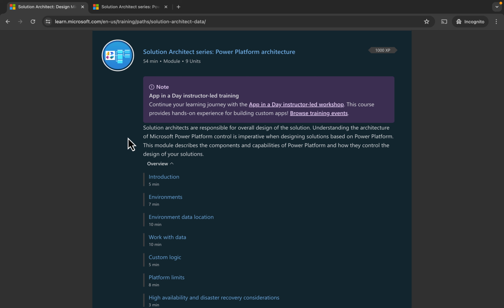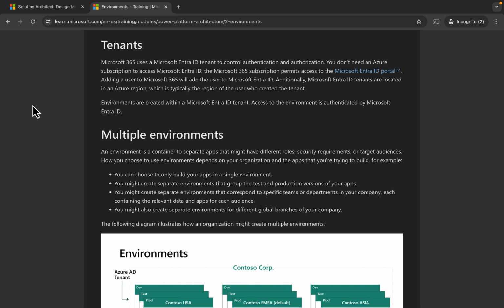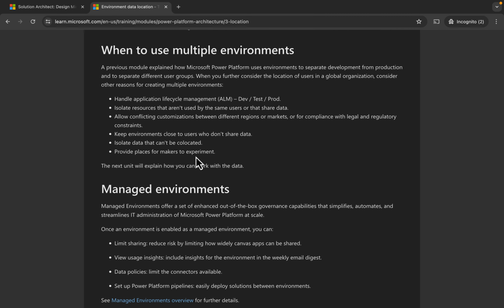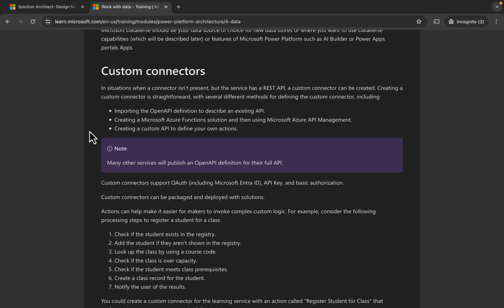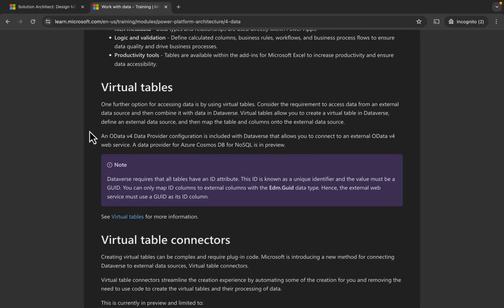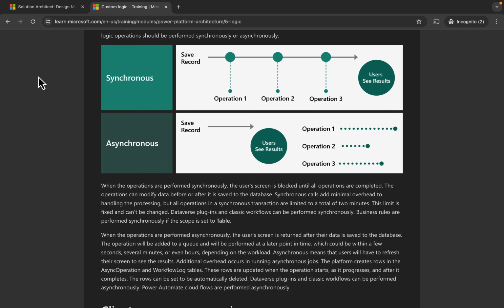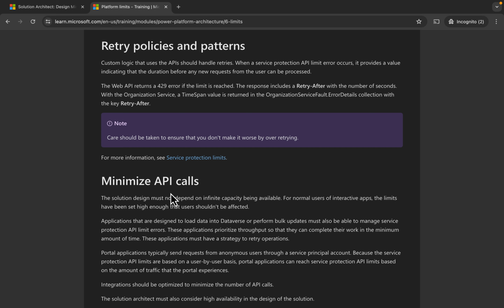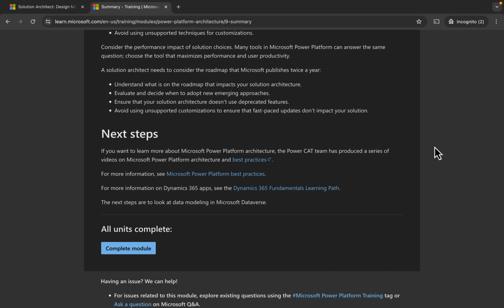Power Platform Architecture for Power Platform and Dynamics 365 PL 600 study guide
This video Is an audio learning series, of a Microsoft Learning path by Microsoft. I use Microsoft Learns learning path to help study for the ‘PL-600: Microsoft Power Platform Solution Architect’.  Use this video / audio learning to help study for this exam also.

This Video Covers Module 2 : Solution Architect series:  Power Platform Architecturefor Power Platform and Dynamics 365 of this Learning Path.

Chapters

0:00 - Intro
0:30 - Introduction to Microsoft Power Platform Architecture
0:06 - Power Platform Environments
11:39 -  Power Platform Environment Data Location
19:47 - Work with Data
34:45 - Power Platform ways to implement Custom Logic
39:27 - Platform Limits
46:48 - High Availability and Disaster Recovery Considerations
49:44 - Check your knowledge
51:25 - Learning Path Summary